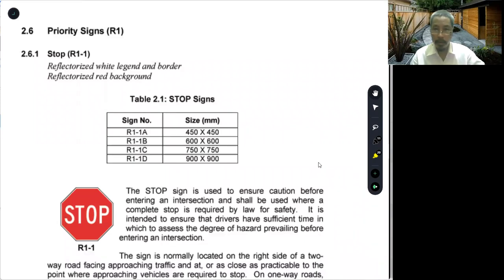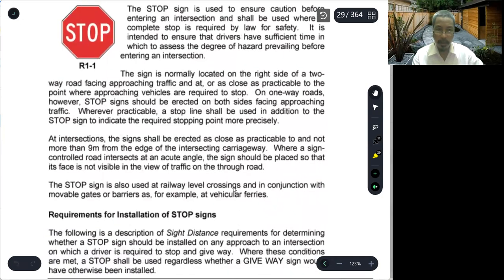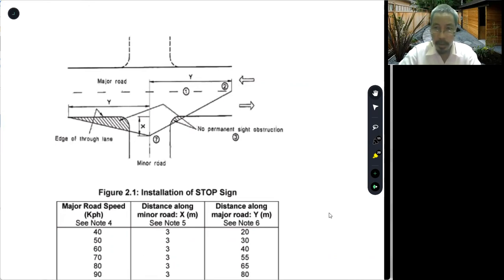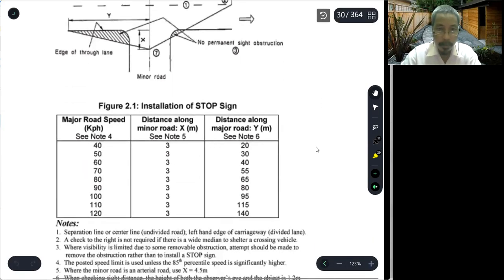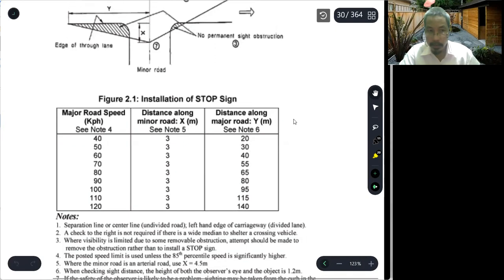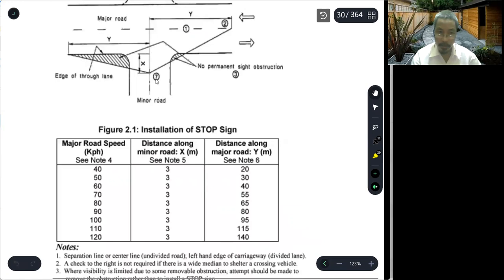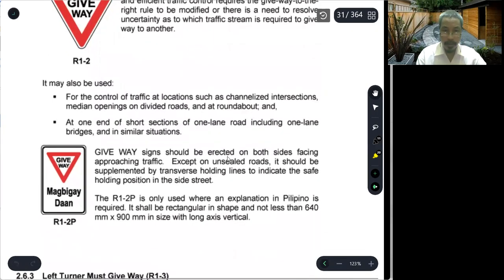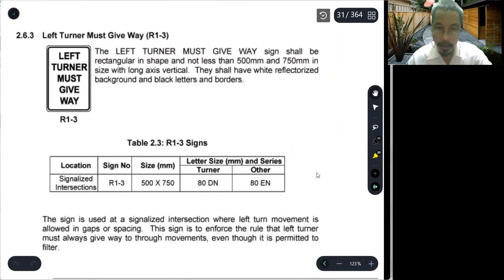PRIORITY Signs R1: Road Signs & Pavement Markings [DPWH Highway Safety Design Standards Part 2]